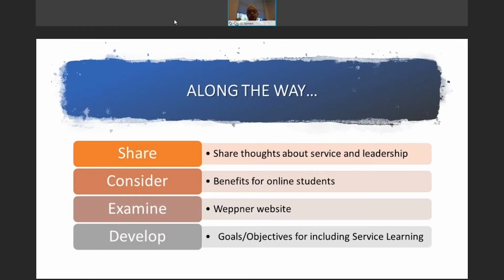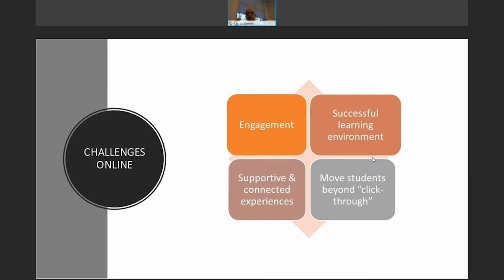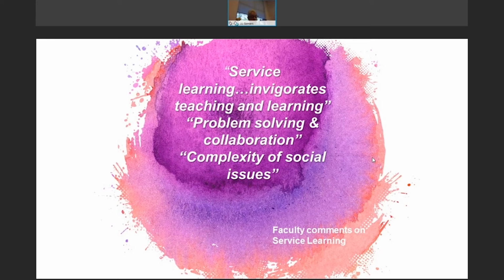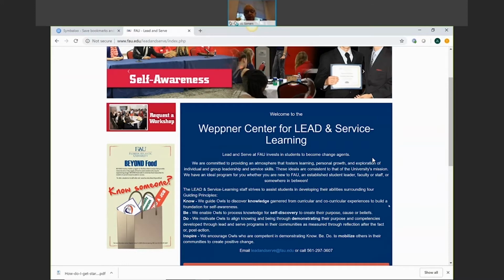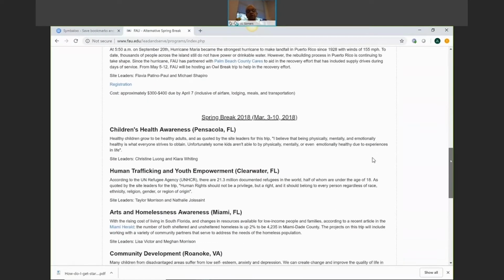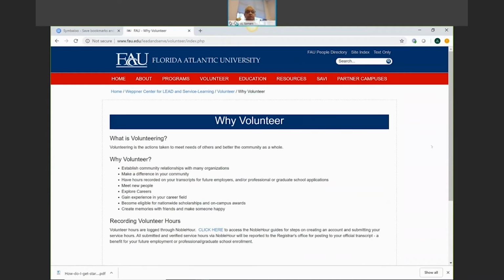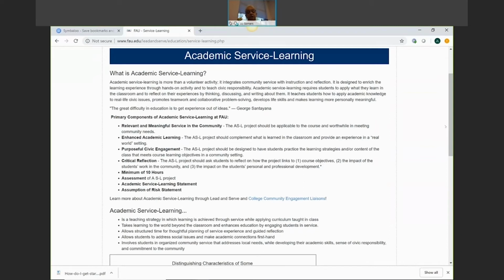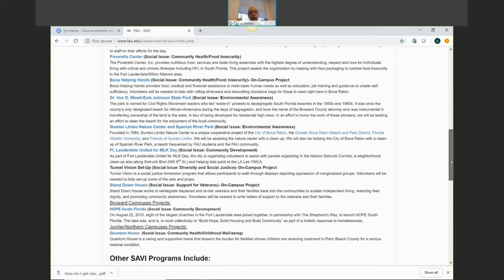Service Learning - Reaching out to Others FAU CeL Professional Development Webinar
Presenter: Judy Somers
1/14/19

Your online students need service learning opportunities too. Discover the resources available at the Weppner Center for LEAD and Service Learning. The Center provides a range of opportunities for students to develop leadership skills that help them energize and more effectively engage with their online and local communities.